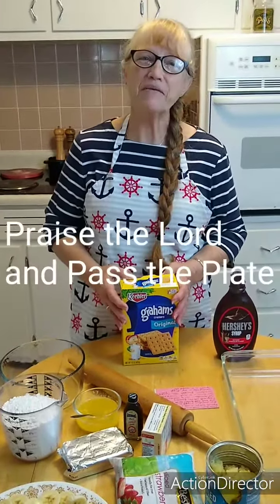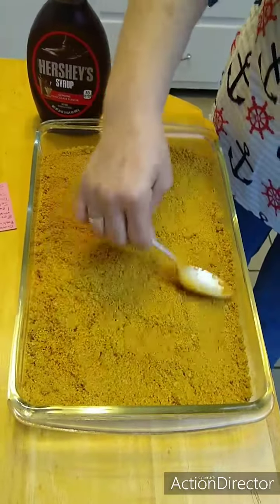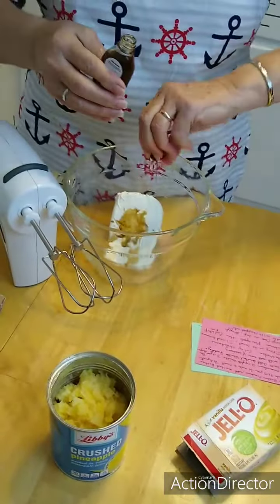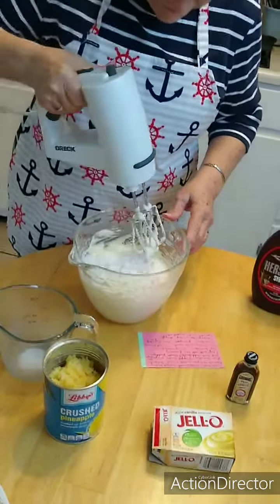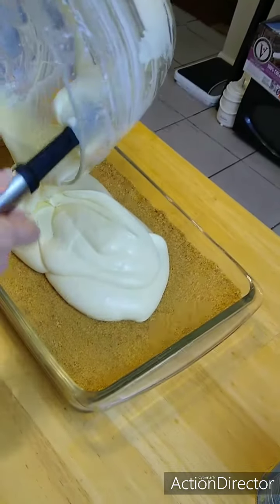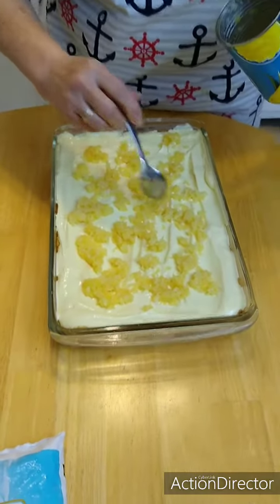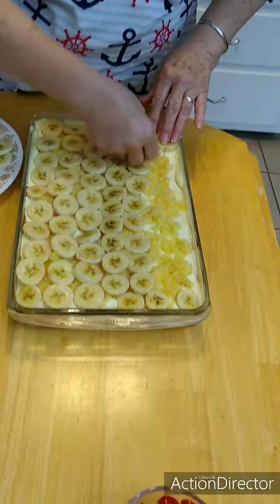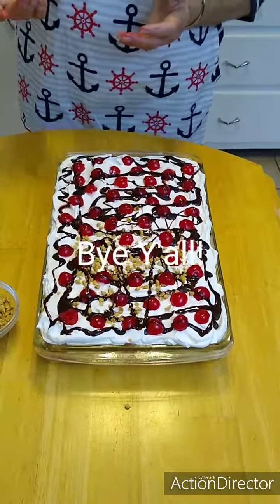Banana Split Dessert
All yummy ingredients of your favorite dessert and more!

15oz package gram crackers
1 stick melted butter
8oz cream cheese (room temperature)
2 capfuls vanilla extract
3 cups powdered sugar
1 package Jello vanilla instant pudding
1 cup milk
Cool Whip
Bananas
Crushed pineapple (well drained)
Strawberries
Maraschino Cherries
Chopped nuts
Chocolate syrup